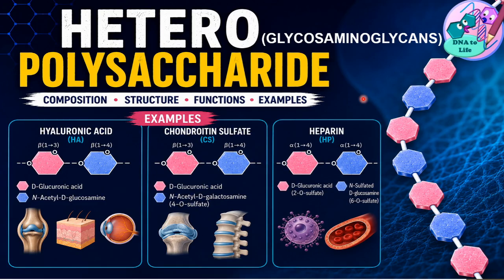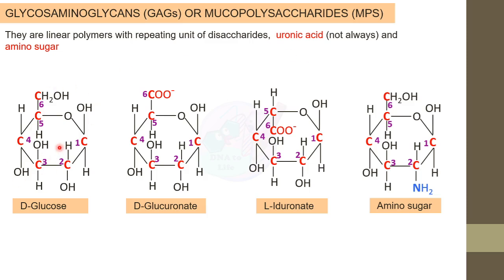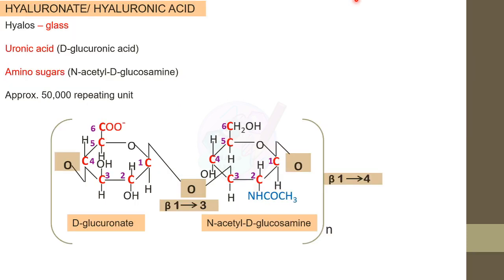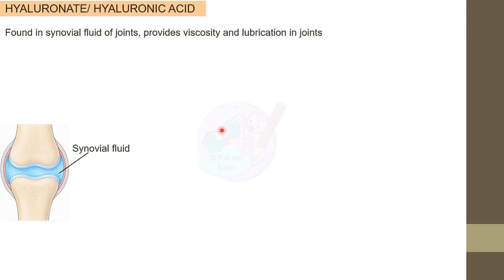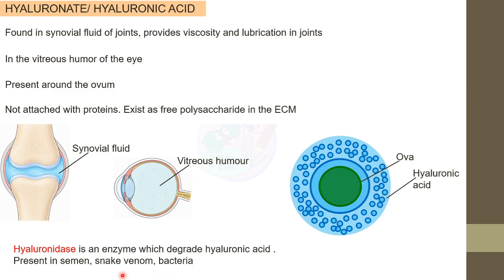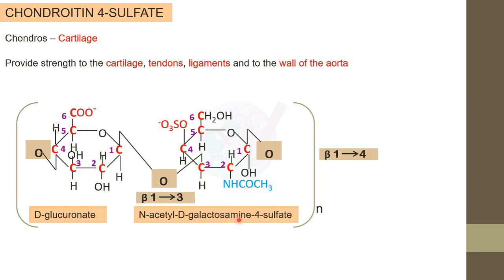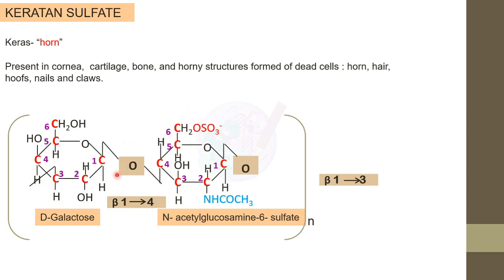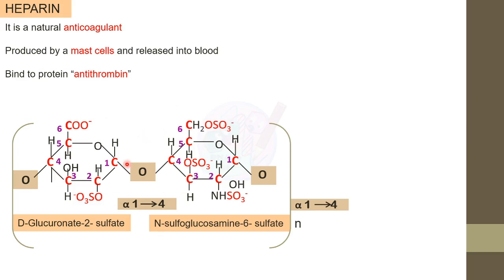Biomolecules || Carbohydrates || Heteropolysaccharides || Glycosaminoglycans